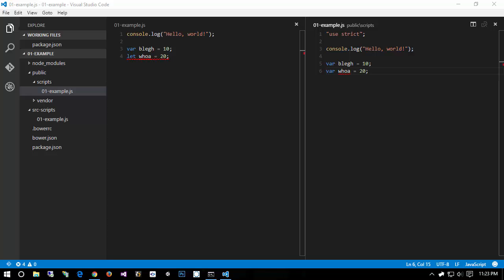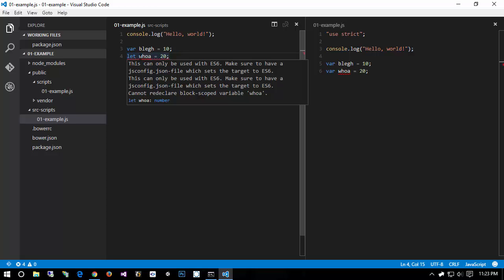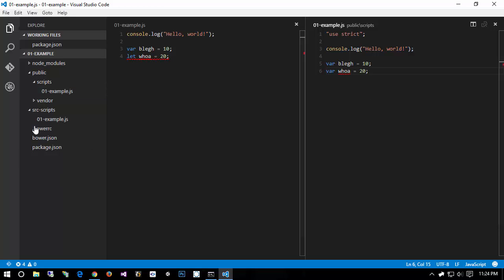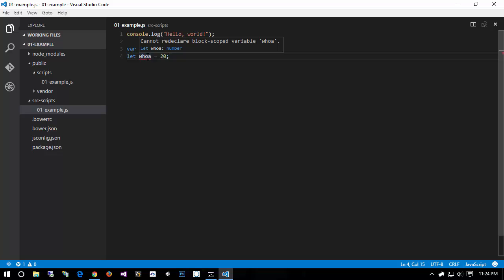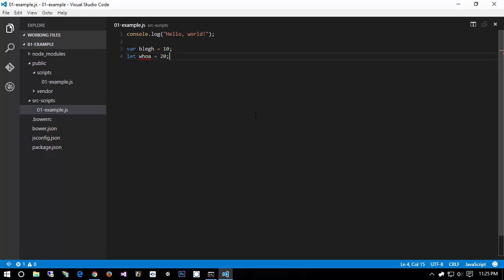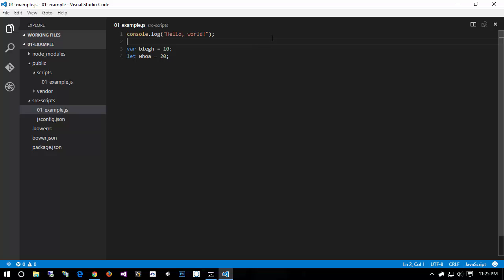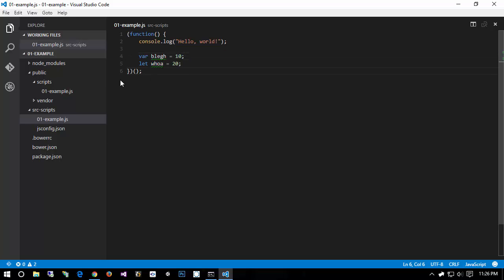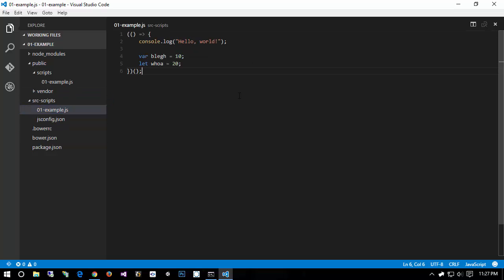🔴 VS Code • ECMAScript 2015 / ES2015 / ES6 Standard • JavaScript for Web Developers • JS • (Pt. 23)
00:00 - Fixing Errors in Visual Studio Code
02:03 - Fixing Visual Studio Code Errors with Self-Executing Functions
04:04 - Managing Scope with JSConfig and Self-Executing Functions

Learn JavaScript Programming - ECMAScript 2015 / ES2015 / ES6 Standard - VS Code.

This short video goes over a few things you may run into while using Visual Studio Code.